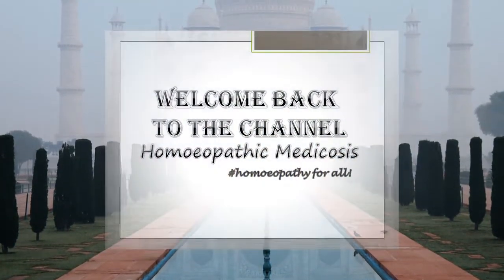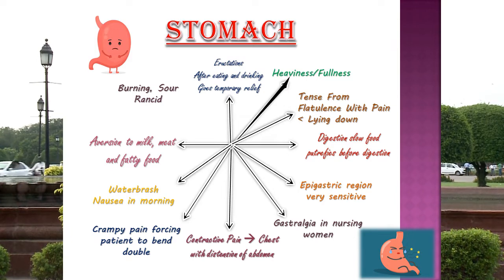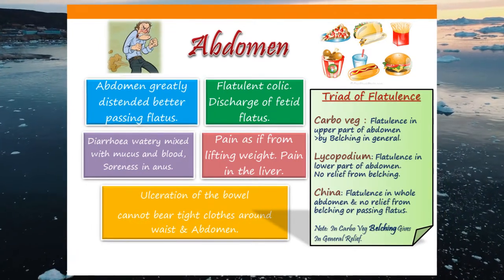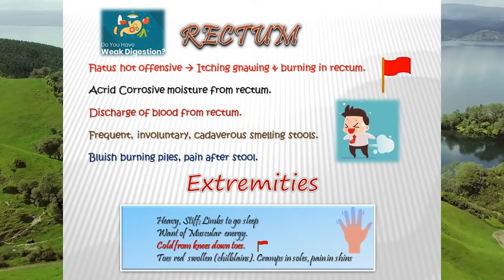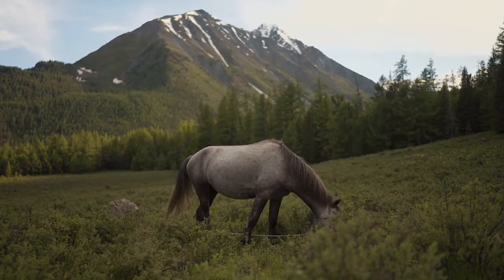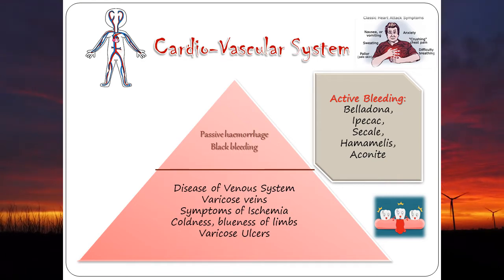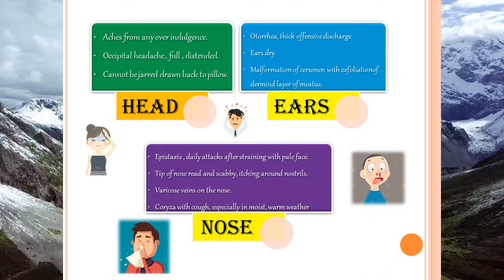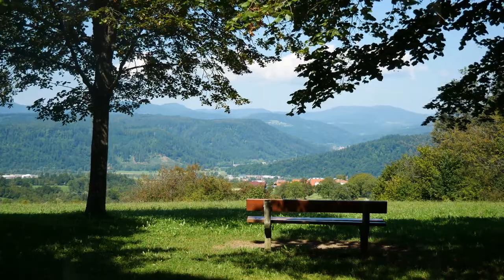HOMOEOPATHIC MEDICINE CARBO VEG "SYSTEMIC"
This is the second video on homoeopathic medicine  carbo veg depicting the systemic symptoms in brief.